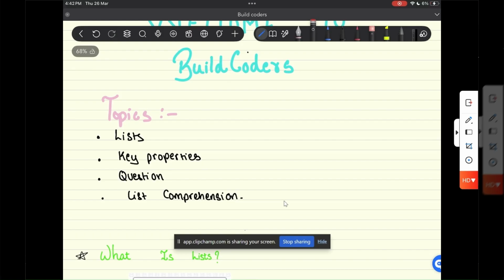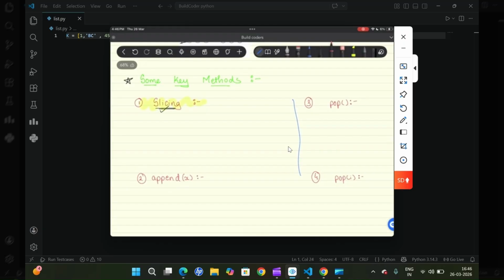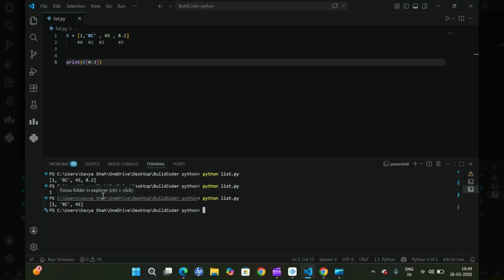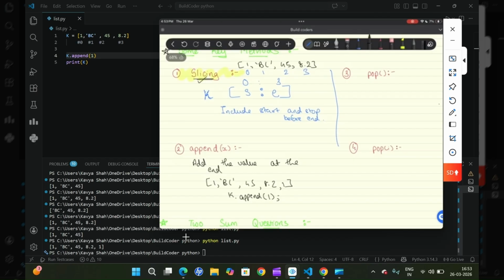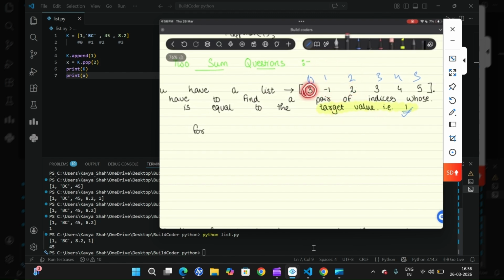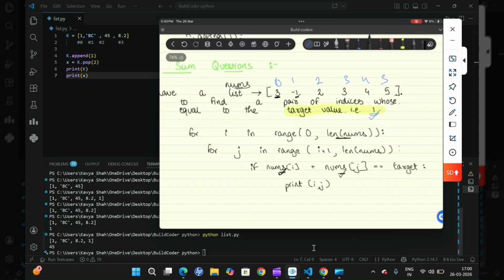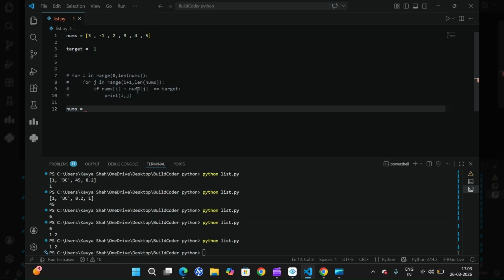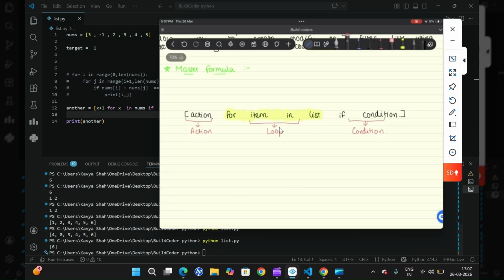IF LISTS CONFUSE YOU, WATCH THIS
Learn Python Lists in the easiest way possible! 🚀
In this video, I explain Python lists from scratch with simple examples, VS Code coding, and easy notes so beginners can understand everything clearly.

If you are confused about:

what a list is in Python
how indexing works
how to use append(), pop(), insert()
how to access list elements
how to loop through a list

This tutorial is made especially for beginners, students, and anyone learning Python step by step.

Topics covered in this video:
Accessing elements
Indexing
Updating values
append()
insert()
remove()
pop()
Looping through lists
Basic list examples in VS Code